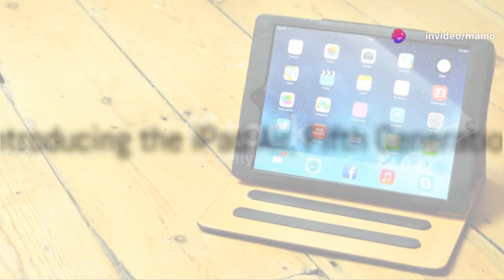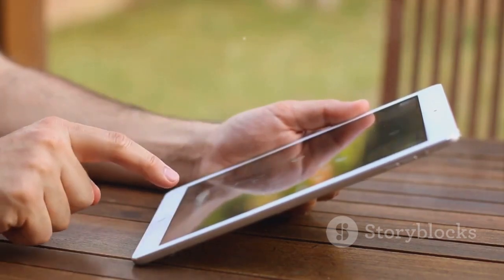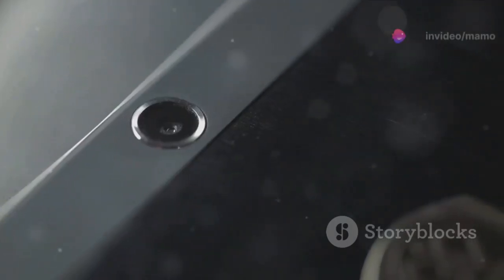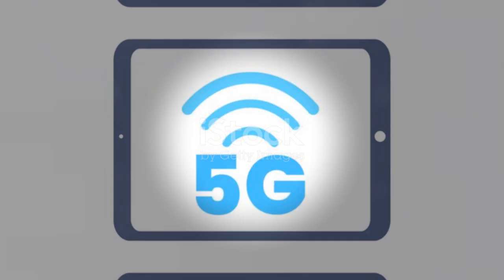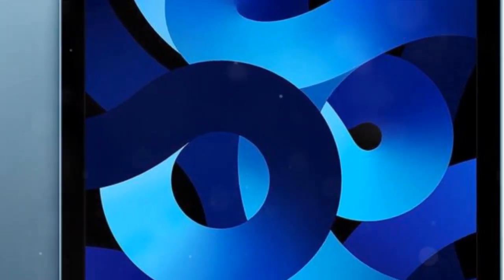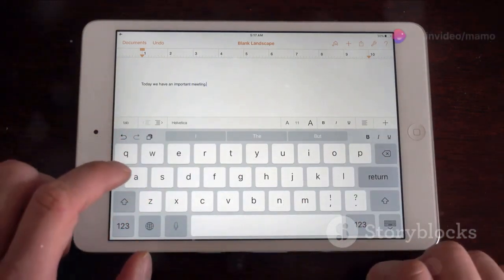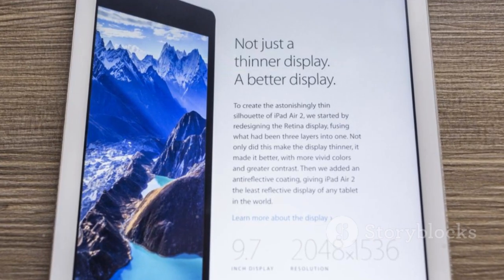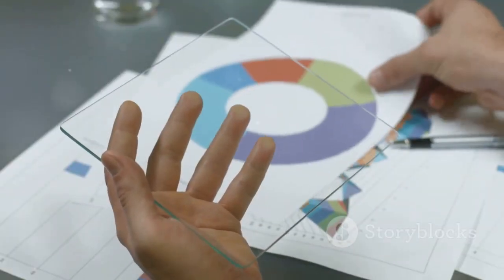Apple iPad Air (5th Generation): with M1 chip, 10.9-inch Liquid Retina Display, 64GB, Wi-Fi 6, 12MP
apple ipad Air (5th Generation): with M1 chip, 10.9-inch Liquid Retina Display, 64GB, Wi-Fi 6, 12MP front/12MP Back Camera, Touch ID, All-Day Battery Life – Blue

Unveiling the iPad Air 5: Power Meets Elegance by mamo's Workspace

OUTLINE:

00:00:00 Introducing the iPad Air, Fifth Generation
00:00:45 The Stunning Display and Camera Capabilities
00:01:35 Connectivity, Security, and Battery Life
00:02:22 The Versatile Tool for the Digital Age

WHY IPAD AIR — Serious performance in a thin and light design. With an immersive 10.9-inch Liquid Retina display and the amazing performance of the M1 chip, iPad Air is a creative and gaming powerhouse. Featuring Touch ID, advanced cameras, superfast Wi-Fi 6, and a USB-C connector.
IPADOS + APPS — iPadOS makes iPad more productive, intuitive, and versatile. With iPadOS, run multiple apps at once, use Apple Pencil to write in any text field with Scribble, and edit and share photos. iPad Air comes with essential apps like Safari, Messages, and Keynote, with over a million more apps available on the App Store.
FAST WI-FI CONNECTIVITY — Wi-Fi 6 gives you fast access to your files, uploads, and downloads, and lets you seamlessly stream your favorite shows.
PERFORMANCE AND STORAGE — The M1 chip lets you multitask smoothly between powerful apps and play graphics-intensive games. And with all-day battery life, you can keep working and playing wherever you go. Choose from 64GB or 256GB storage options depending on the room you need for apps, music, movies, and more.
APPLE PENCIL AND MAGIC KEYBOARD — With Apple Pencil (2nd generation), iPad Air transforms into an immersive drawing canvas and the world’s best note‑taking device. Magic Keyboard features a great typing experience and a built‑in trackpad, while doubling as a protective cover for iPad. Accessories sold separately.
10.9-INCH LIQUID RETINA DISPLAY — The gorgeous Liquid Retina display features advanced technologies like True Tone, P3 wide color, and ultralow reflectivity, which make everything look stunning.
UNLOCK AND PAY WITH TOUCH ID — Touch ID is built into the top button, so you can use your fingerprint to unlock your iPad Air, sign in to apps, and make payments securely with Apple Pay.
ADVANCED CAMERAS — iPad Air features a 12MP Ultra Wide front camera that supports Center Stage for videoconferencing and selfies. The 12MP Wide back camera with True Tone flash is perfect for capturing photos and 4K videos.